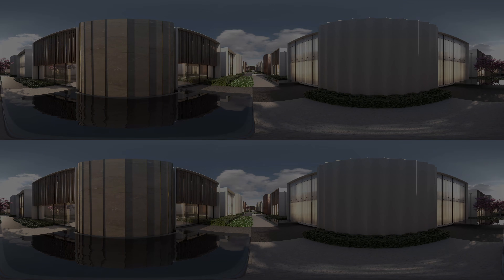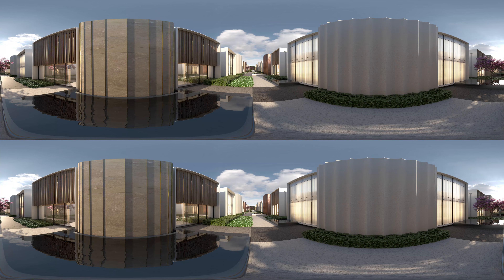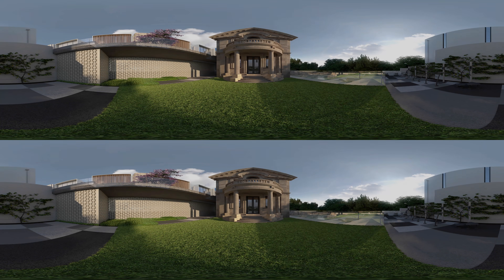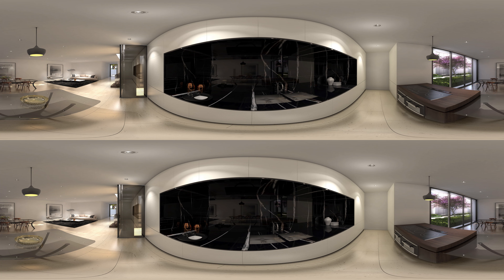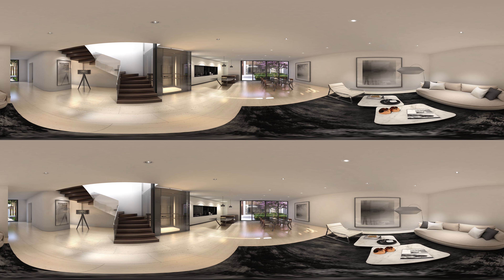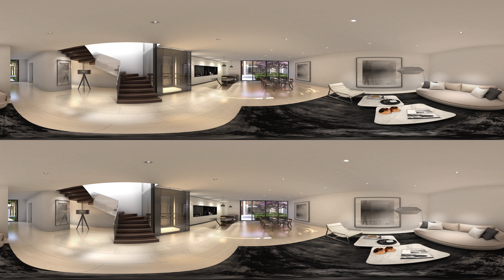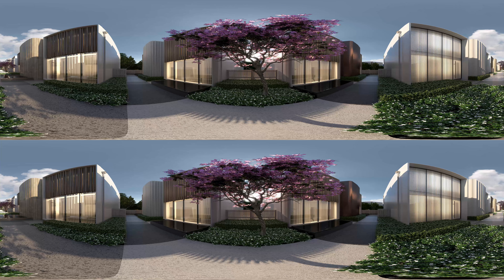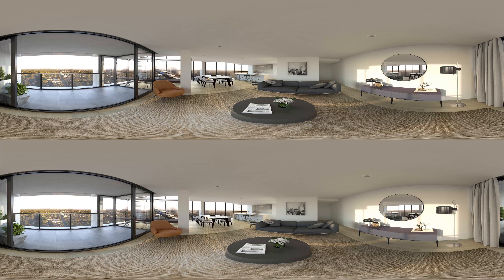FKD VR test